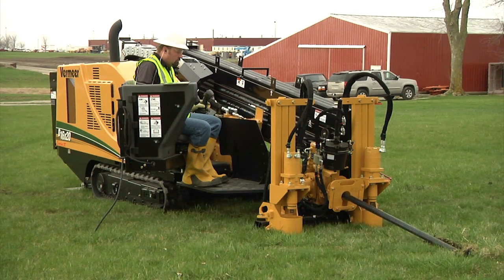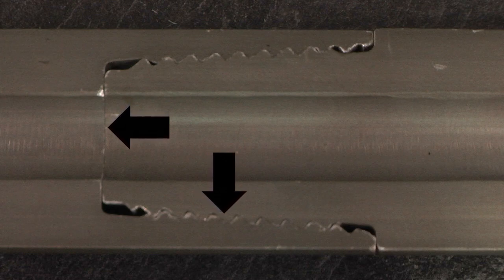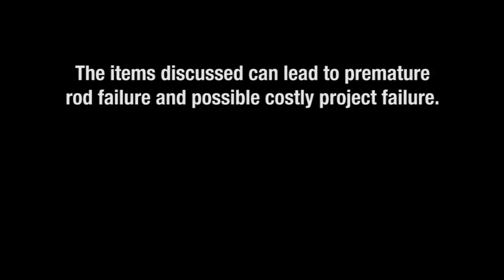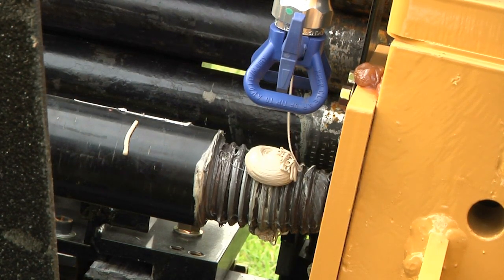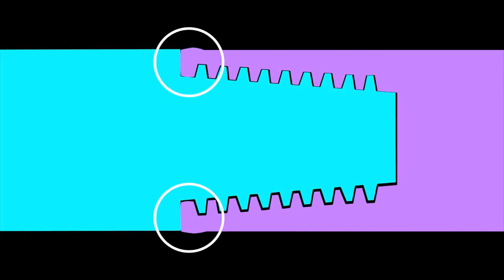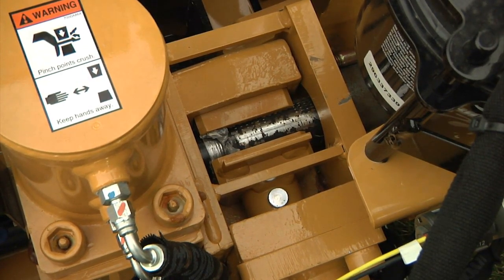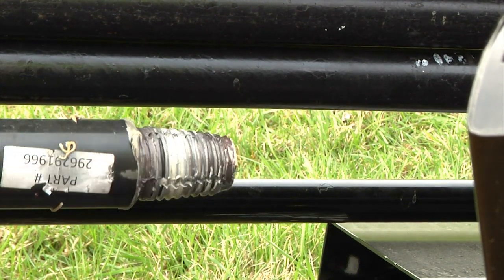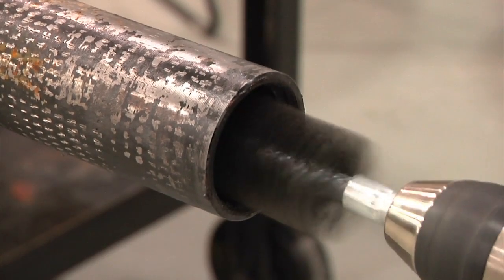Vermeer Firestick Drill Rod Care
Do you know how to determine if the thread is worn on your Firestick drill rod?  Learn how to effectively monitor your Firestick threads to ensure joint integrity for confidence in successful bore completion. Questions?